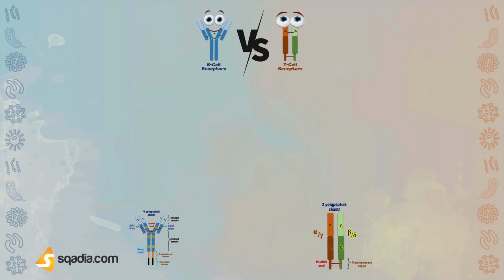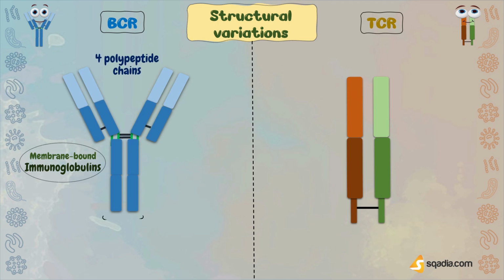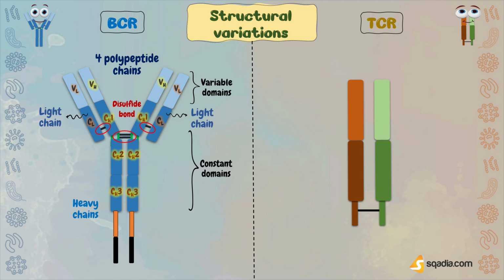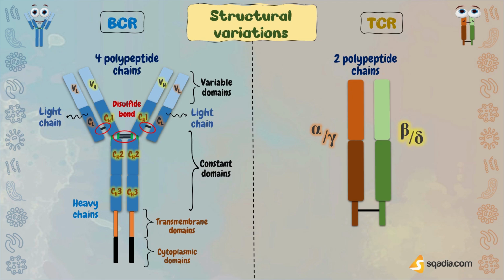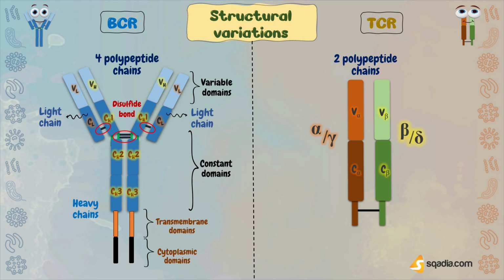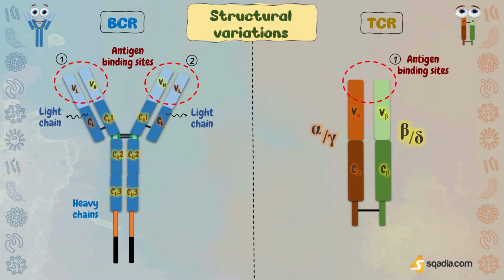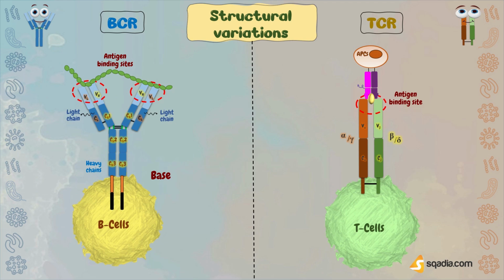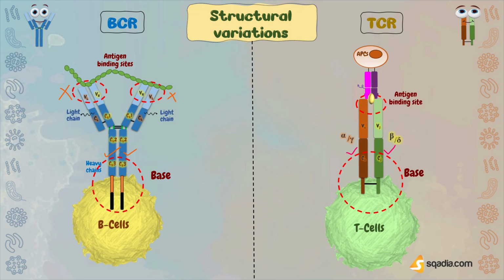B-Cell Receptors vs T-Cell Receptors - Structural Variations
Welcome, students!
Today, we are going to dive into the fascinating world of the immune system and explore two extraordinary molecules known as BCRs and TCRs.

Imagine your body as a fortress, constantly under attack from sneaky invaders called pathogens. And then consider as, these BCRs (B cell receptors) and TCRs (T cell receptors) are the guardians of this fortress, standing tall on the surface of specialized immune cells called B cells and T cells, respectively.

So, Here in this video, we have made a comparison between the characteristics and features of these vital receptors that are BCRs and TCRs. Watch it till the end, to get the detailed concept.

▬ Receptors ▬▬▬▬▬▬▬▬▬▬
If we look at the intricate world of molecular communication, we can define Receptors as the “Gatekeepers”. stationed on the surface of cells, eagerly awaiting signals from their surroundings. They possess the extraordinary ability to detect and respond to specific molecules, much like a lock that can only be opened by a specific key.

So, this specificity makes the Receptors very efficient in their role.

Thus the two categories of receptors that we will investigate in detail in this video are the B-Cell receptors, and the T-Cell receptors.

▬ B-Cell Receptors ▬▬▬▬▬▬▬▬▬▬
B cell receptors (BCRs) are remarkable and sophisticated molecules that lie at the forefront of our immune defenses, acting as the guardians of our bodies against the ever-evolving world of pathogens.

BCRs are the transmembrane proteins that adorn the surface of B cells, one of the key cell types of the immune system, and serve as the gateway to unlocking the full potential of B cells.

B-cell receptors resemble the secreting antibodies and are known for their efficient Antigen recognition role over the surface of B-cells.
Let’s dive into the marvels of BCRs!

👉 Structure of BCRs
B-Cell receptors are the Membrane-bound immunoglobulins, that are anchored over the surface of B Lymphocytes. Structurally, BCRs consist of two major components: heavy and light chains, intricately intertwined to form a dynamic and precise receptor configuration.

👉 Function of BCRs
The true marvel of BCRs lies in their ability to recognize and bind with utmost specificity to a vast array of foreign molecules, known as antigens.

Similar is the role of TCRs as well, but the mechanism varies in both these receptors.

Upon encountering their cognate antigens, BCRs engage in elegant molecular communication.

And this binding event then triggers a cascade of intracellular signaling events, transmitting the message to the B cell's core, where the intricate machinery of the immune response is set into motion.

👉 BCR’s Antigenic diversity
We know that the majesty of BCRs lies in their ability to recognize and bind with utmost specificity to a vast array of antigens.

But how do they exhibit such huge diversity?
Through a process called somatic recombination, and genetic rearrangement, B cells generate an extensive repertoire of BCRs, each with a distinct antigen-binding site.

This diversity thus allows BCRs to detect and respond to an immense spectrum of antigens, from viral proteins to bacterial carbohydrates.

▬ T-Cell Receptors ▬▬▬▬▬▬▬▬▬▬
In the captivating world of immunity, we can call T cell receptors (TCRs), the masters of recognition and defenders of the immune system.

Just like BCRs, these TCRs possess a remarkable ability to identify and engage with a diverse range of antigens, acting as the key to unlocking the secrets of cellular immunity.

Let’s explore further!

👉 Structure of TCRs
Structurally, TCRs are composed of two chains—alpha and beta- that are intricately intertwined together.

A carefully crafted antigen-binding site is produced by this symphony of molecular architecture, which is then perfectly adjusted to recognize the distinct signals given off by pathogens and infected cells.

👉 Function of TCRs
The true wonder of TCRs lies in their ability to navigate the complex landscape of antigen presentation.

They can recognize antigens when they are presented in the context of specialized molecules called major histocompatibility complex (MHC) molecules.
This dynamic interplay between TCRs and MHC molecules is akin to a delicate lock and key mechanism, requiring precise alignment for successful binding. Thus this binding causes an intracellular signaling cascade, to initiate an appropriate response by T-Lymphocytes.

👉 TCR’s Antigenic diversity
Just like BCRs, TCRs are also known for their ability to bind a vast number of antigenic molecules. And the answer to the question, that How does this diversity come? is similar to BCRs, that is “Genetic rearrangement”.

In TCRs, VDJ Recombination occurs in variable domains, but there is no class switching as BCRs.

So, get ready to Enjoy the comparison between B-Cell receptors and T-Cell receptors.